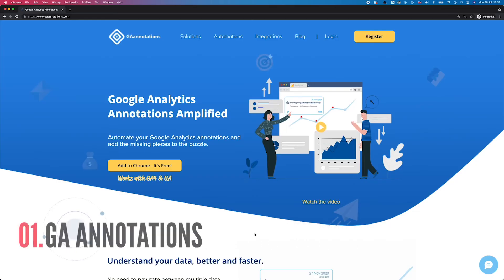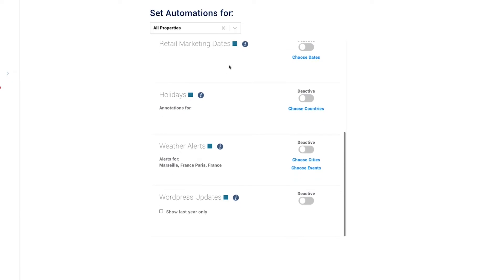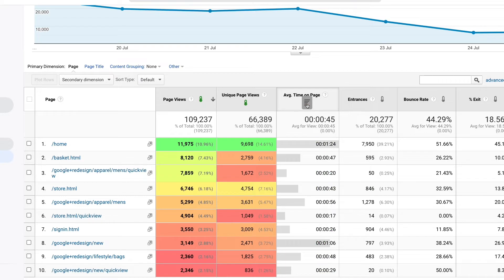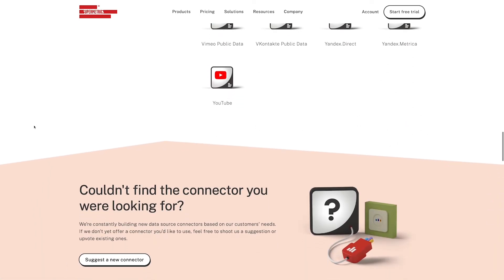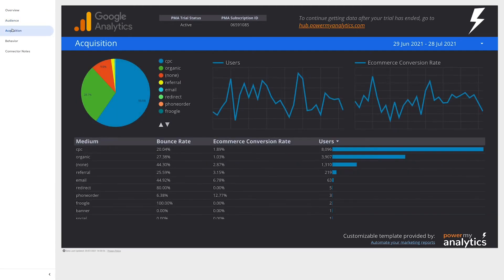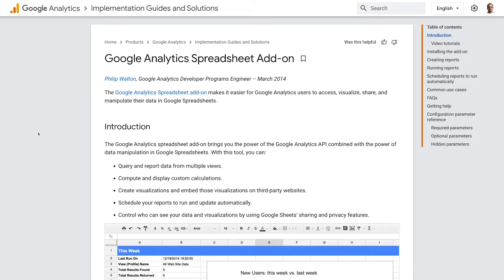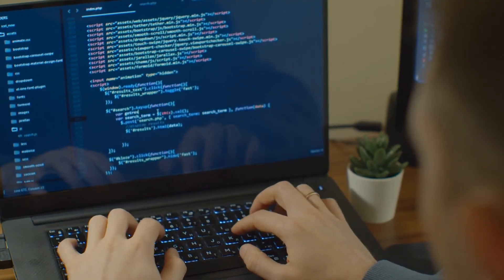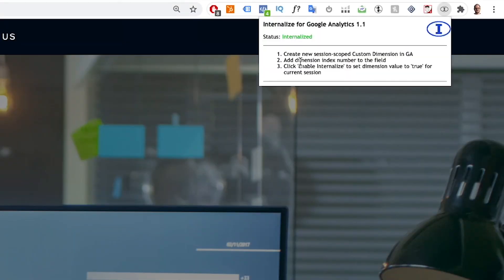5 Google Analytics Tools To Level Up Your Reporting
In this video I talk about 5 cool tools and add-ons for Google Analytics that will help you level up your reporting!

DA VINCI TOOLS

Say Adam from Vitamin BI sent you and double your trial from 14 to 28 days

INTERNALIZE FOR GOOGLE ANALYTICS

00:00 Intro
00:45 GAAnnotations
02:41 Da Vinci Tools by Supermetrics
04:30 PowerMyAnalytics
06:50 Google Analytics Spreadsheets Add-on
08:03 Internalize for Google Analytics
09:25 Outro

🎓 SKILLSHARE - GET 30 DAYS FREE OF SKILLSHARE PREMIUM!

👀 RECOMMENDED WATCHING 👀

📕 FREE EBOOKS TO DOWNLOAD
7 Top Tips For Better Dashboard Design
The Skills You Need To Succeed In Business Intelligence

🎓 VITAMIN BI EDUCATION ONLINE COURSES 🎓

🧰 The tool I use to help me manage my channel, get video ideas, rank videos and more

📹 Everything I use to make videos and stream:

📖 THE DATA VISUALISATION BIBLE 📖